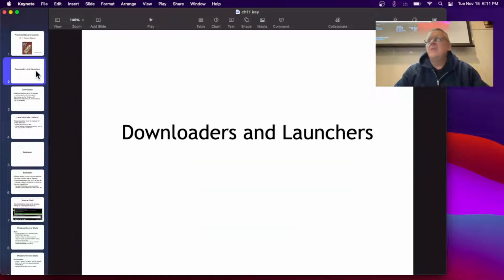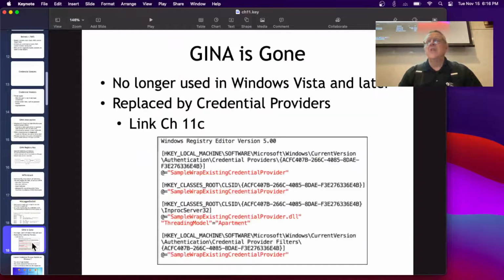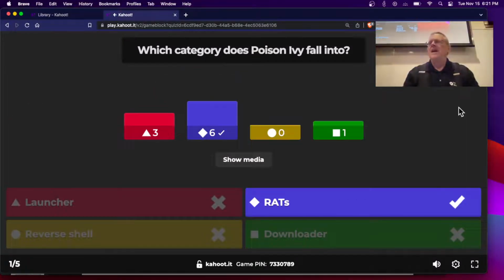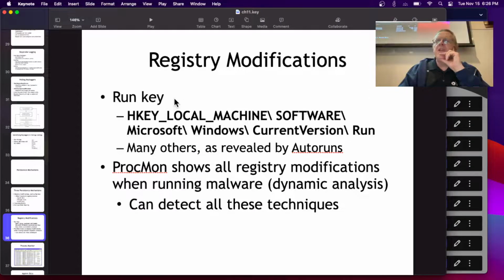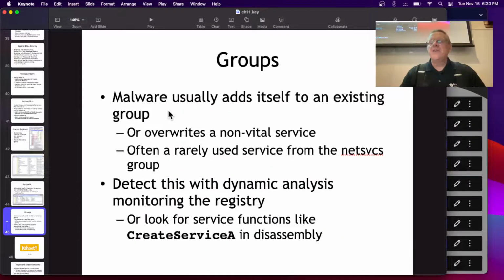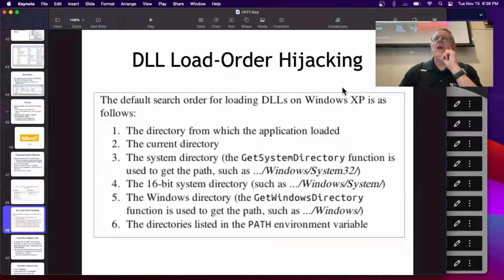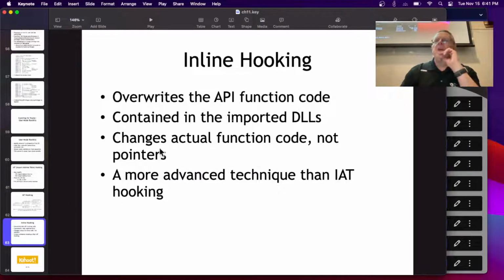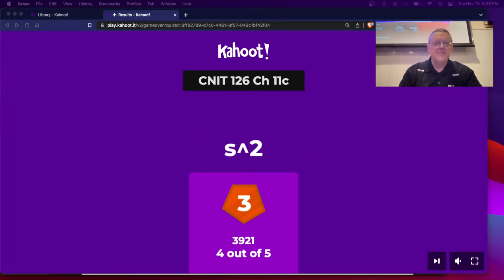11 Malware Behavior